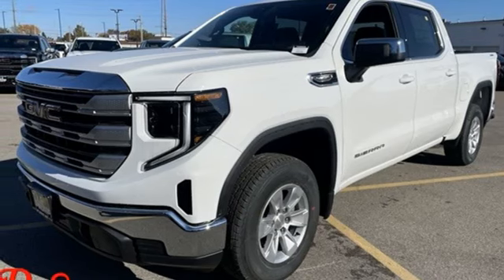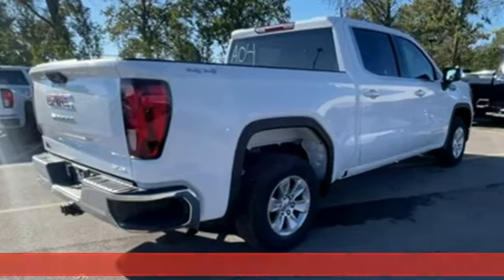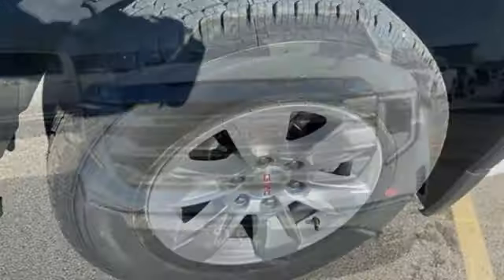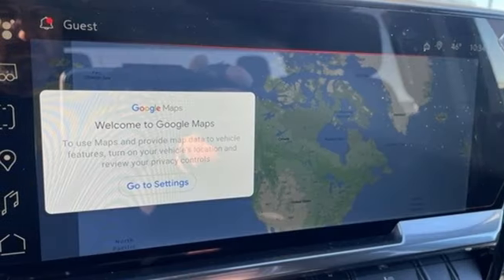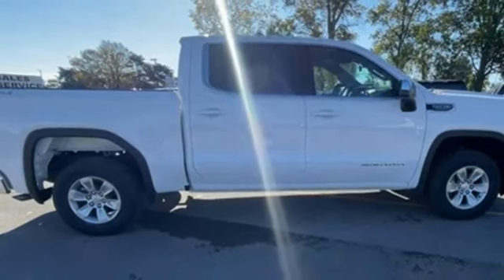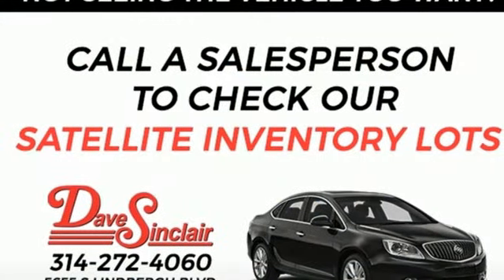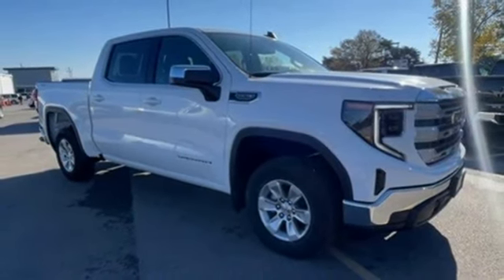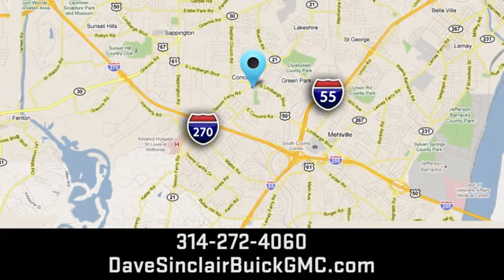New 2024 GMC Sierra 1500 Saint Louis, MO T240244 - SOLD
Year: 2024
Make: GMC
Model: Sierra 1500
Trim: SLE
Engine: 5.3L
Transmission: Automatic
Color: Summit White - White
Interior: Jet Black Cloth
Stock #: T240244
VIN: 1GTUUBED9RZ161355

Address:
5655 S Lindbergh Blvd